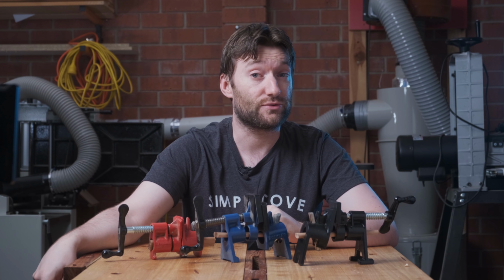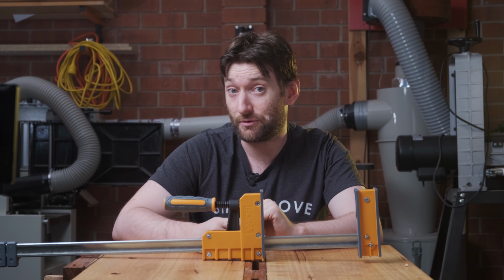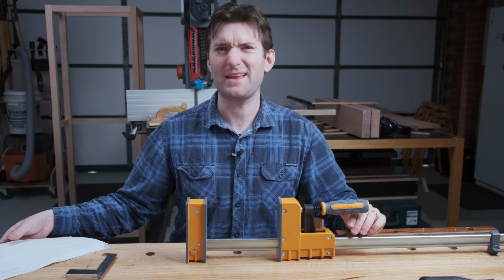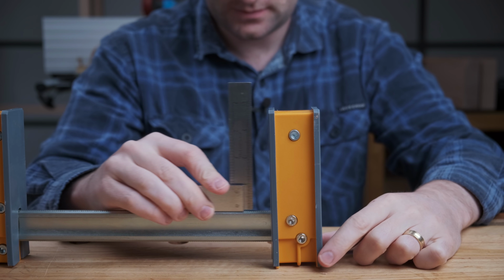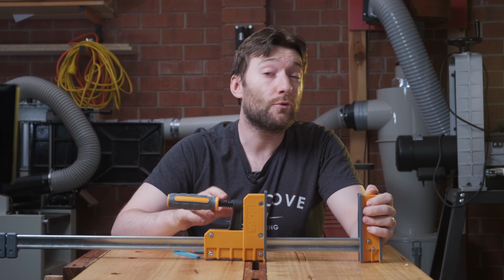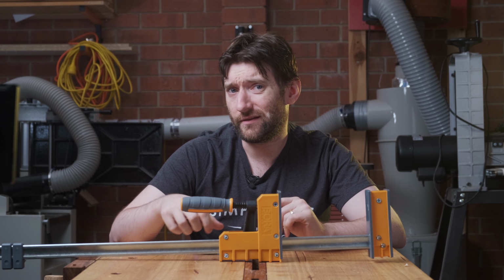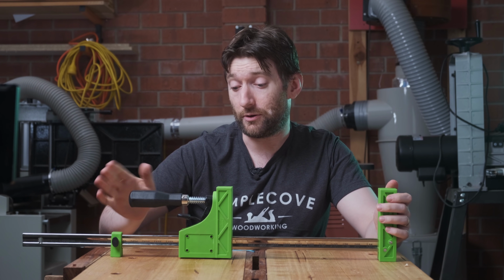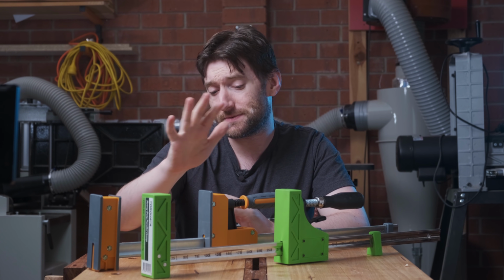Review "Cheap" Parallel Clamp - Bora vs Torquata HD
Recently Timbecon and Carbatec both introduced "inexpensive" options to Bessey parallel clamps, and I take a look at both options to see if they're actually any good.

SUPPORT
Want to support The Wood Knight?